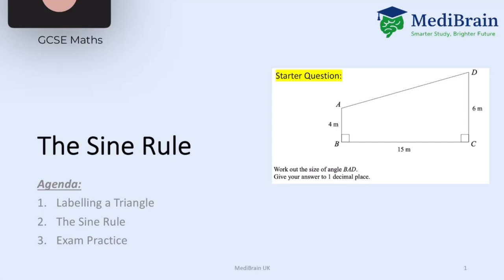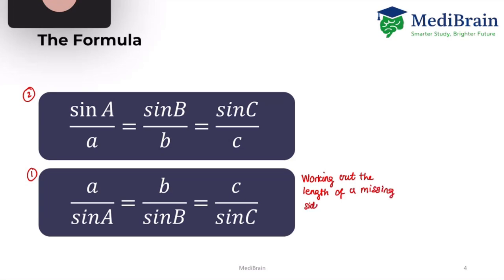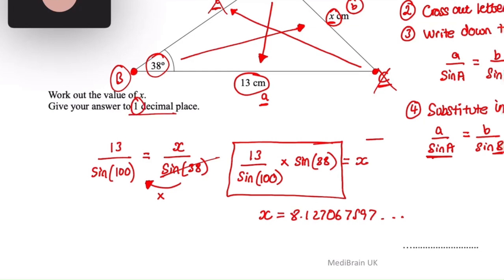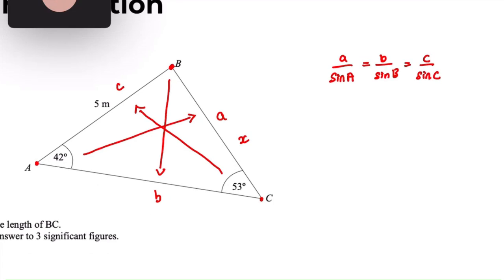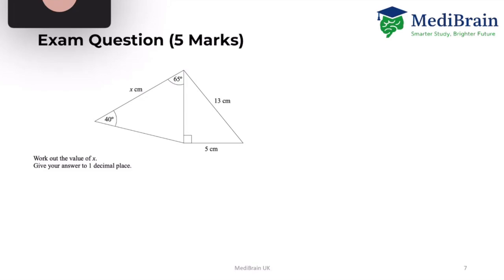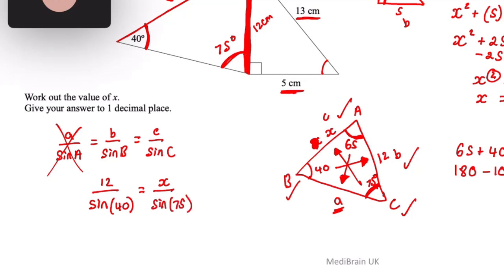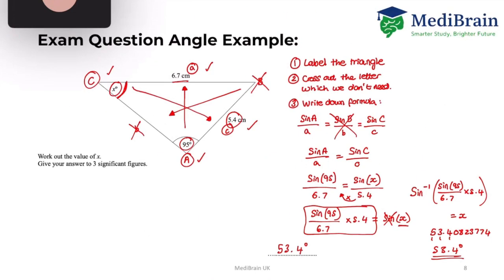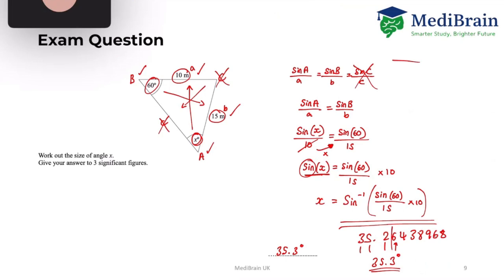GCSE Maths: Trigonometry - The Sine Rule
Welcome to your full GCSE Maths lesson on Trigonometry - The Sine Rule. This recorded session gives you the complete classroom experience — perfect for revising, catching up on missed lessons, or getting ahead on your studies.